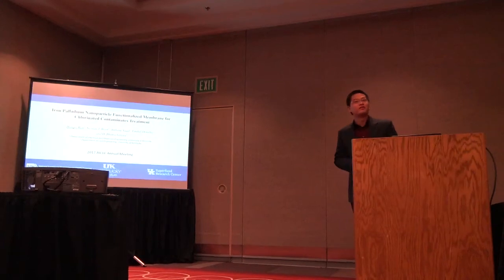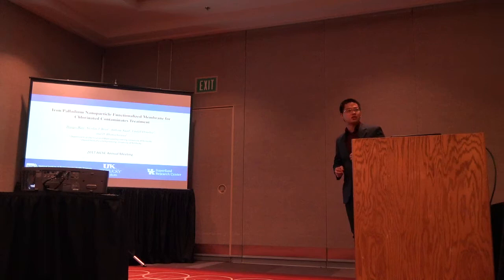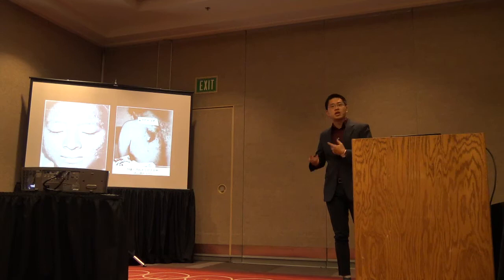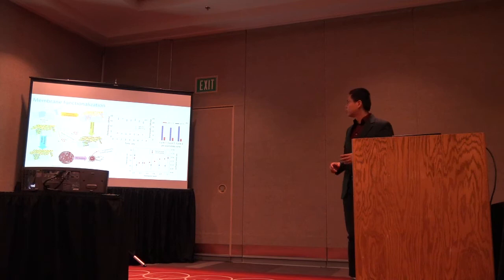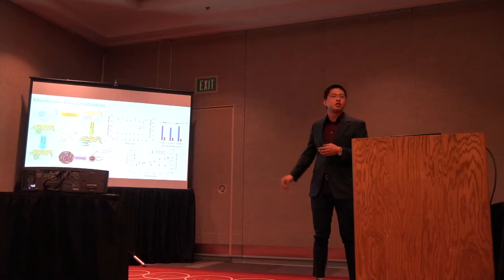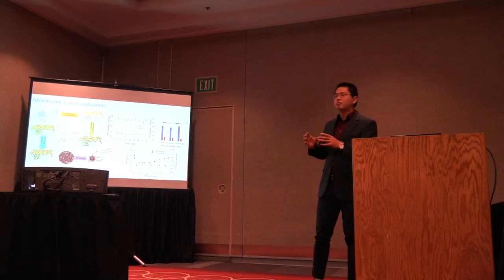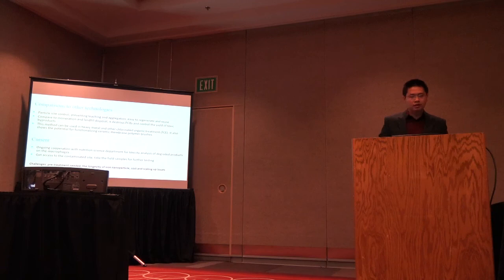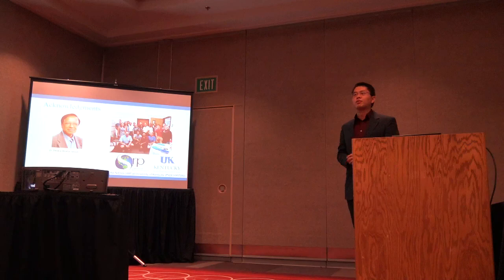Hongyi Wan 2nd Place 2017 AIChE TED Sep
Iron/Palladium Nanoparticle Functionalized Membrane for Chlorinated Contaminates Treatment